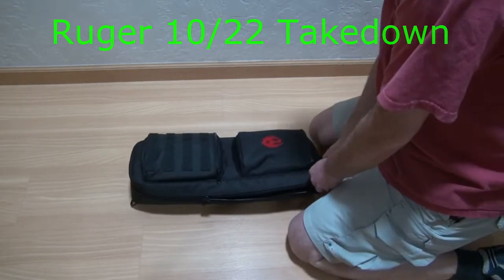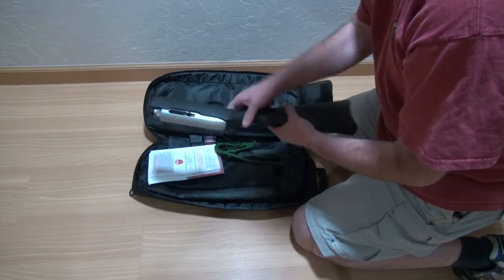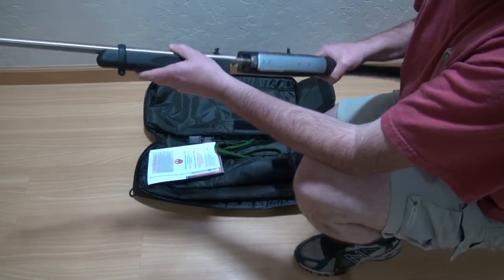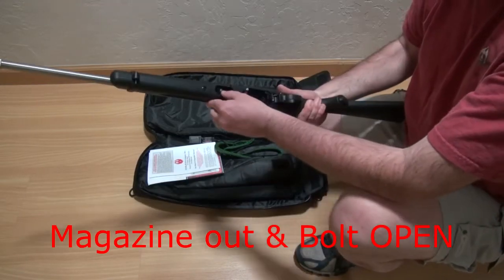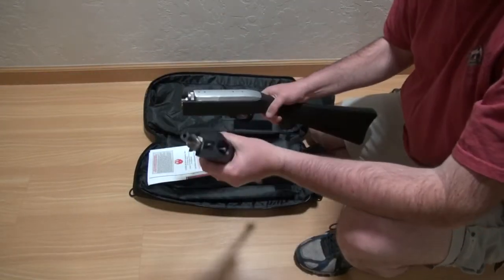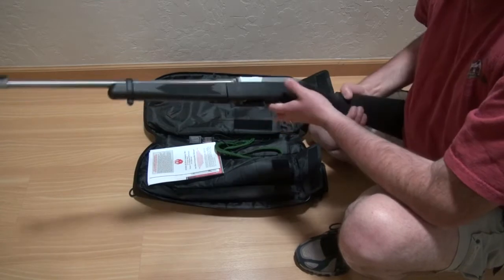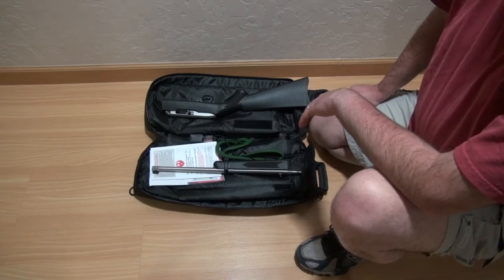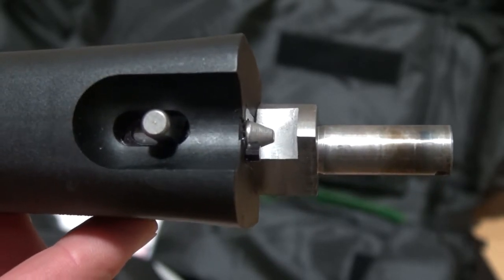Ruger 10/22 Takedown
A quick look at the Ruger 10/22 Takedown Rifle